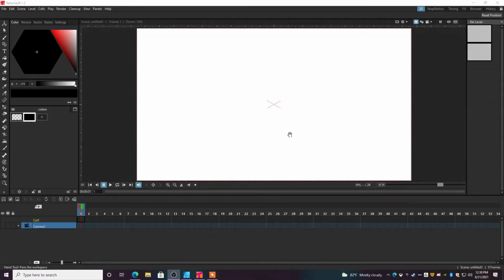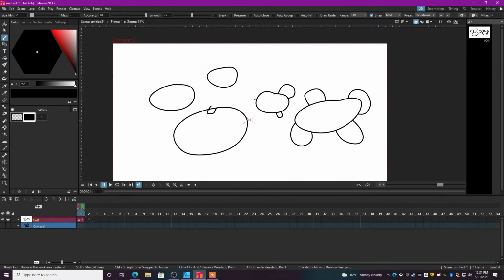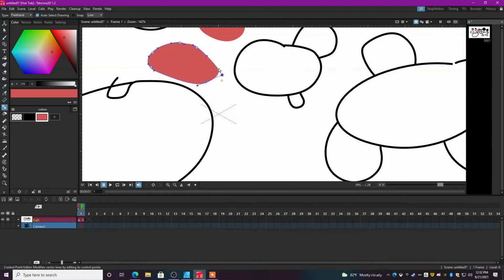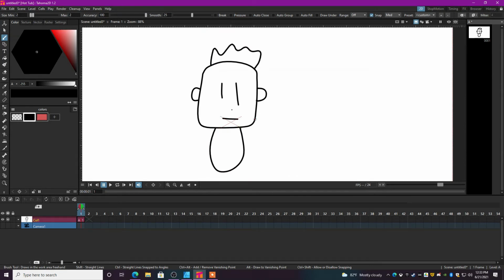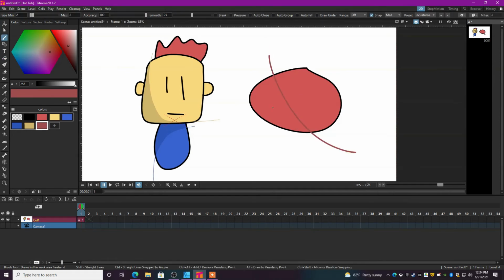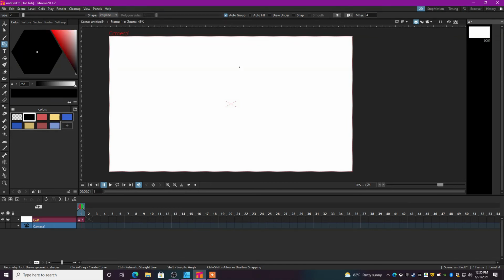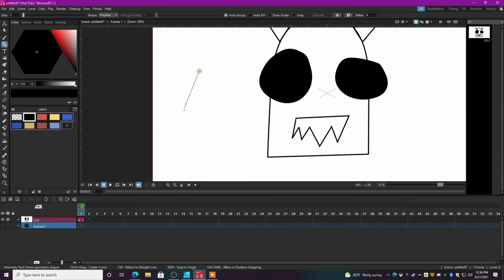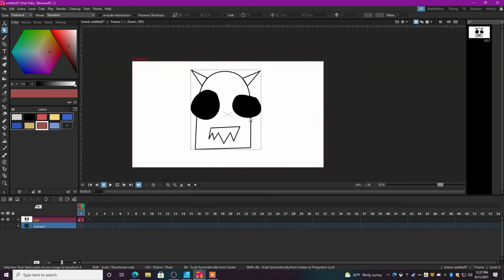Creating Vector Art in Tahoma2D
Tahoma2D is a Free Animation software similar to Opentoonz.  It has many new features with a customized appearance making it more suitable for beginners and advanced users alike.  If you have ever wanted to learn animation then I suggest you check out Tahoma2D!  In this video I will discuss creating Vector Art with Tahoma2D.